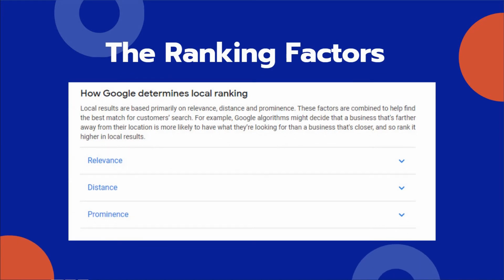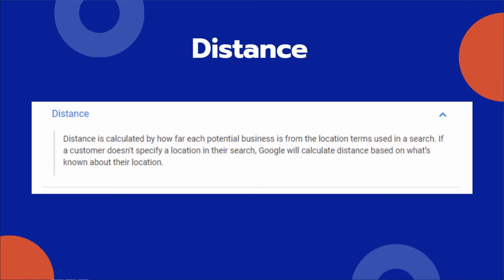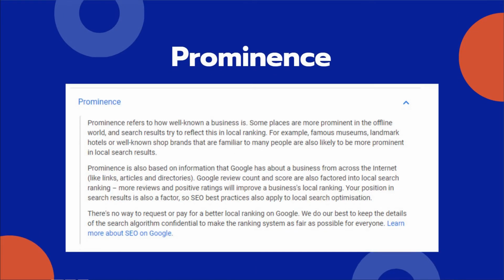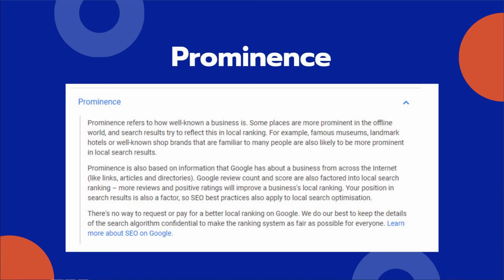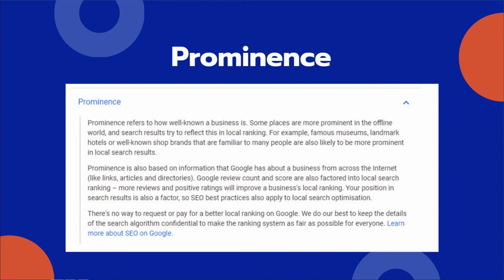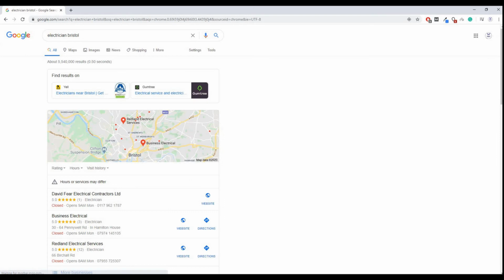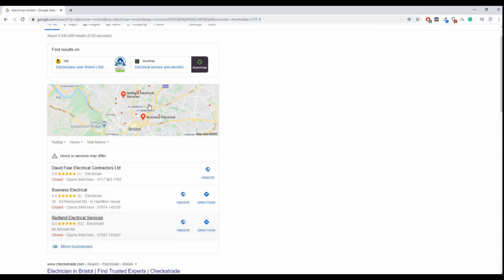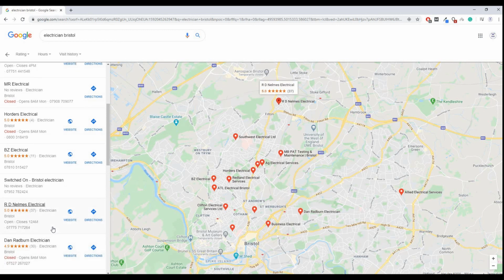Google My Business for Trades Ranking Factors | Trades Toolbox from Shake and Speare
Episode 3 of Google My Business for Tradespeople from Shake and Speare

Not watched the other episodes yet?

In this video we explore:
The 3 major factors that influence how Google picks their top 3 GMB listings
A live example of how distance affects your ranking.

As tradespeople, Google My Business can be an exceptionally useful tool in your marketing arsenal, it gets your business right in front of your customers from the moment they start their search.

That said, appearing at the top consistently isn't straight forward and you do need to pay attention to your listing.

Relevance, distance and prominence - the big 3 factors of GMB ranking. These are all explained in this video.

Don't forget, if you don't have the time to do this yourself, you can always drop us a line at Shake and Speare and we'll get this all set up for you for a small fee.